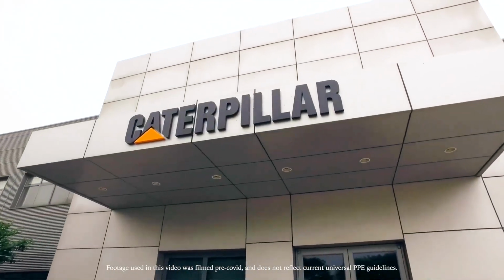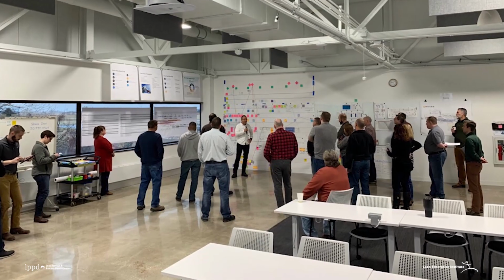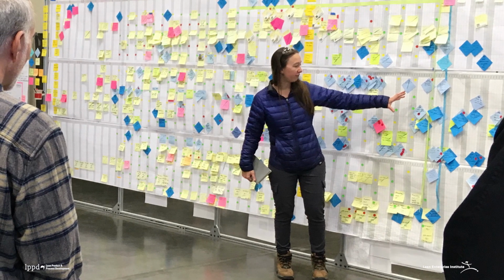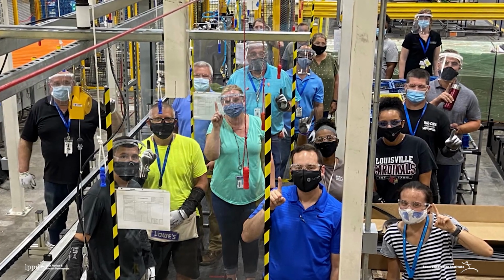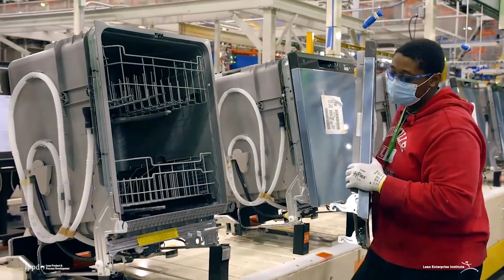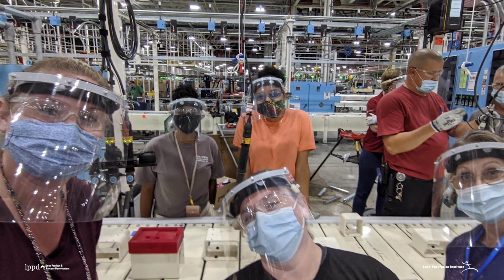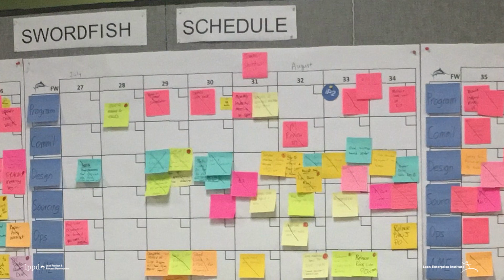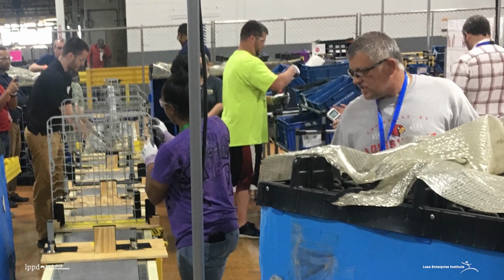How Synchronizing Workflows Eliminates Waste in Development Processes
In this month’s video, we have excellent examples of both approaches. First, Peter Cooper, platform leader, Medium Wheel Loaders, at Caterpillar, explains how they used value-stream mapping to dramatically reduce waste and create better flow on a set of time-critical development programs. Then Alison Seward, program senior director at GE Appliances, a Haier Company, shares her secrets for synching up work across her large development team on a critical new product program.